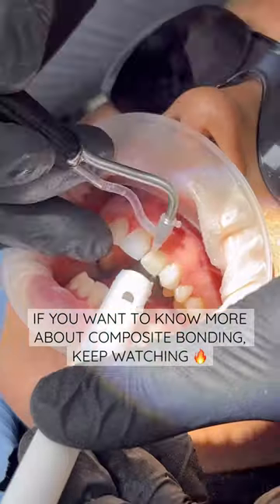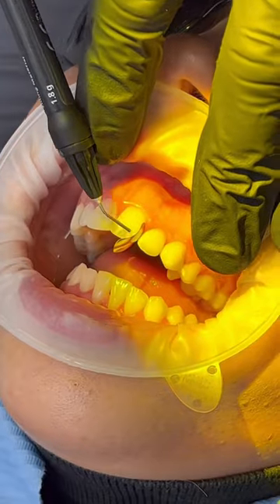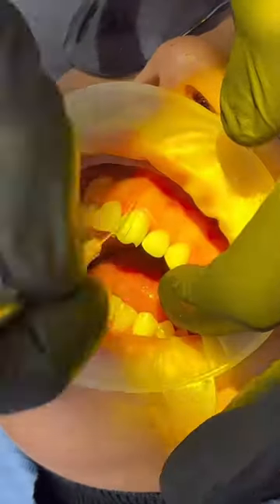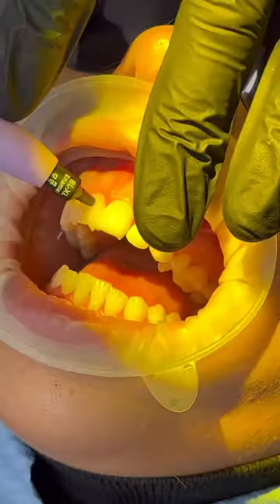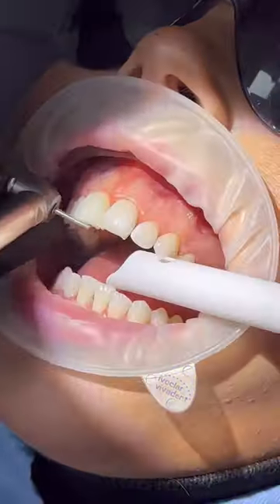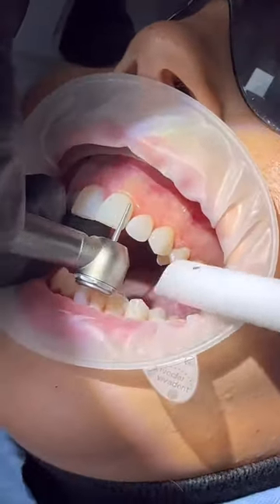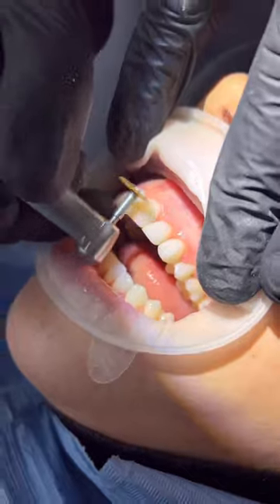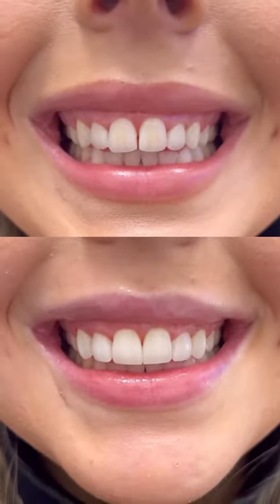Stunning smile by Dr. Josh